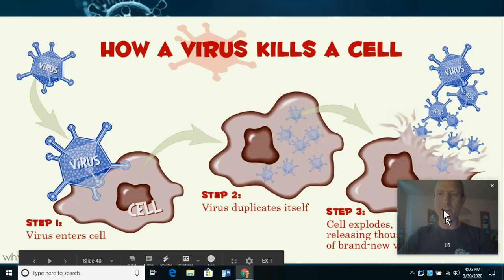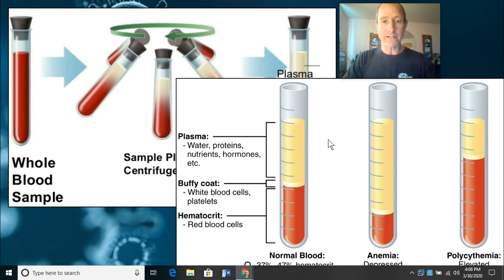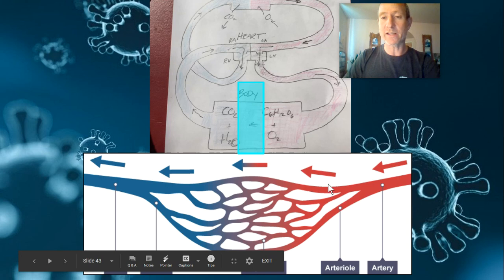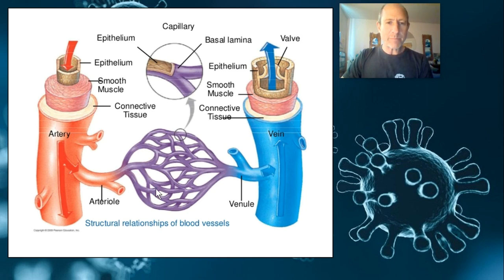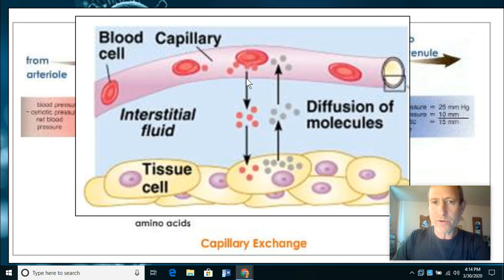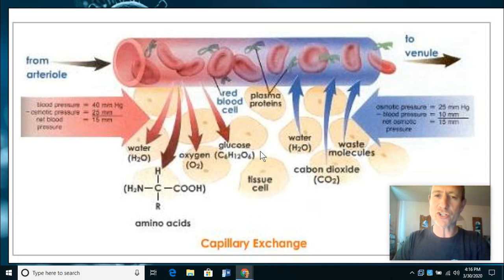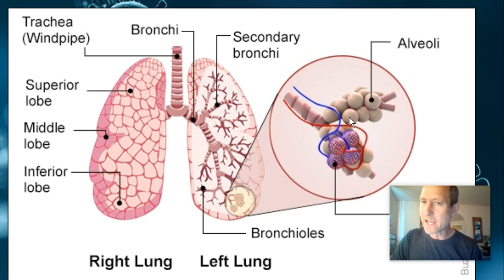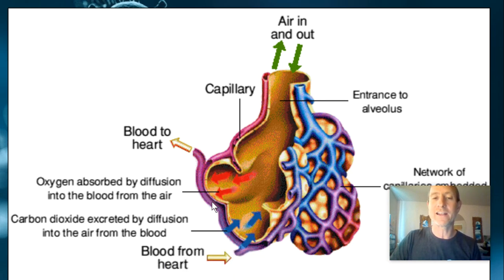COVID-19 Lesson 6: How Respiration Works II